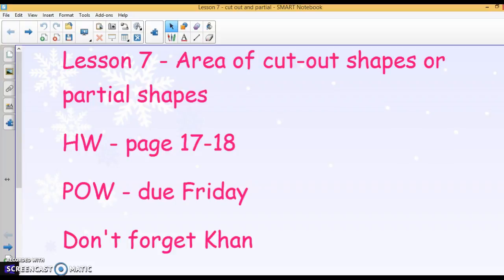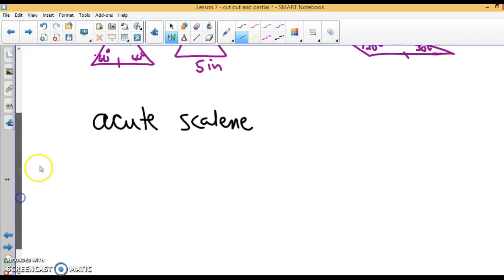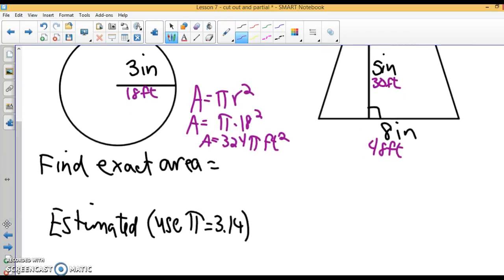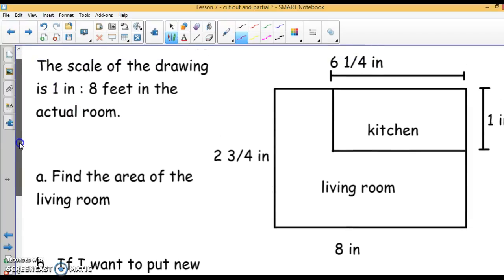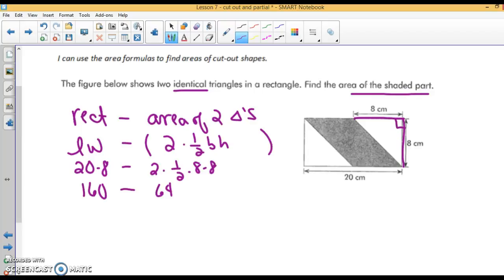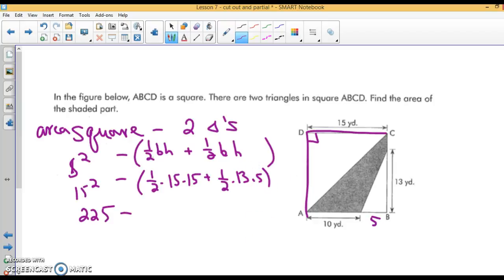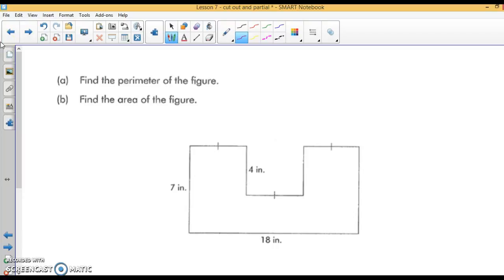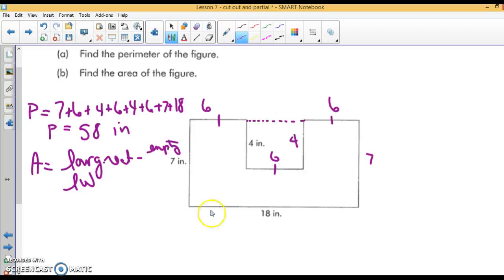2D Geometry Unit Lesson 7